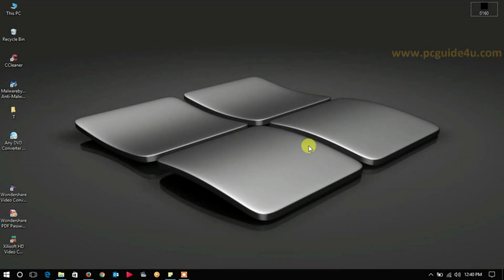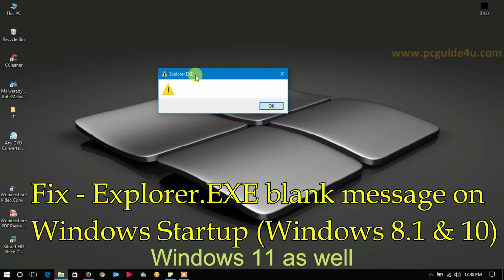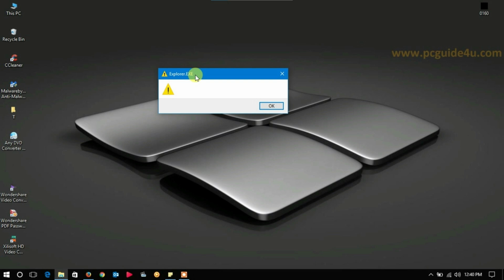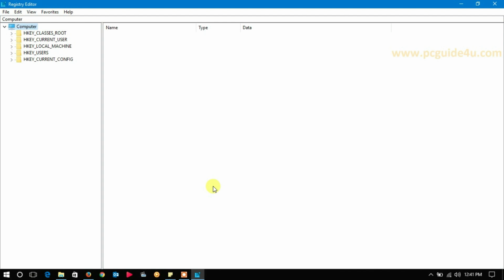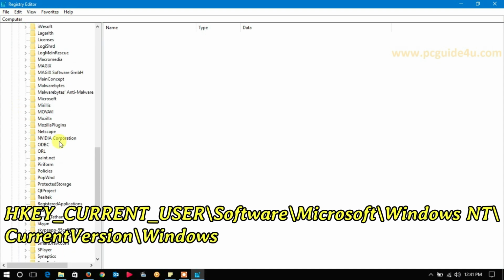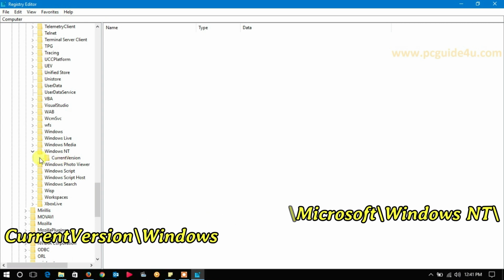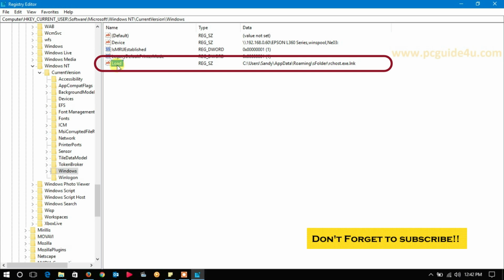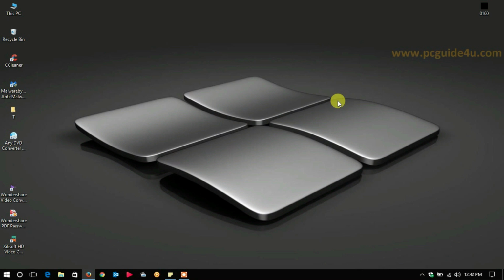Explorer.Exe Blank Error on Windows Startup | Windows 7, 8.1, 10 and Windows 11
Are you seeing the annoying Explorer.exe error on Windows startup? Does your Windows keep on crashing or showing a blank screen when you boot up?

This video tutorial will help you to fix Explorer.EXE blank message error on startup. The given registry solution will work with Windows 7, Windows 8.1, Windows 10, and Windows 11 as well.

I will show you how to fix this problem with a quick and effective solution by deleting the “Load” file from the Windows Registry Editor.

explorer.exe windows 11 fix
explorer.exe application error
explorer.exe blank error message on Windows
explorer.exe blank error